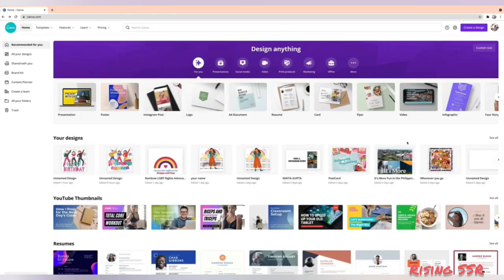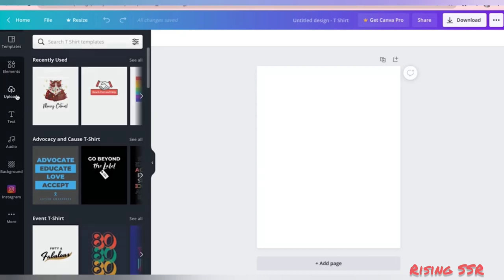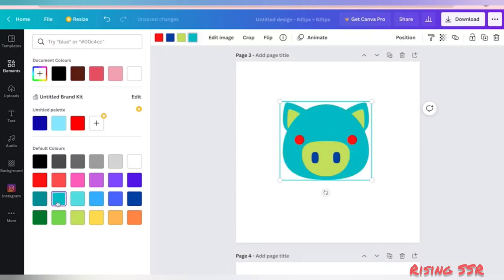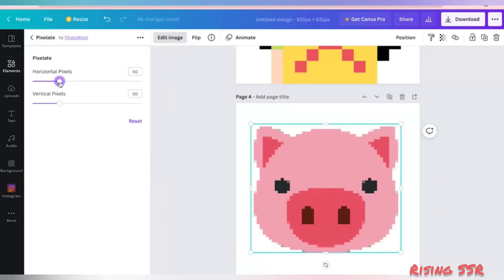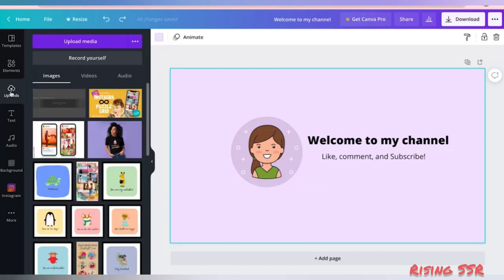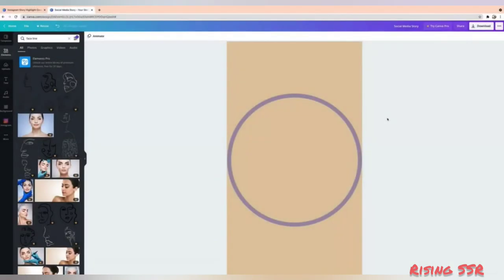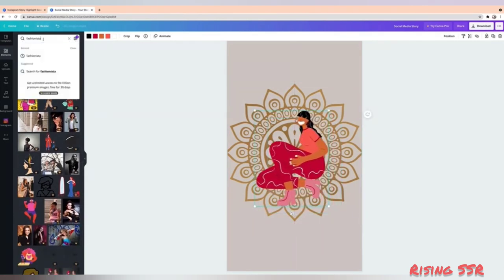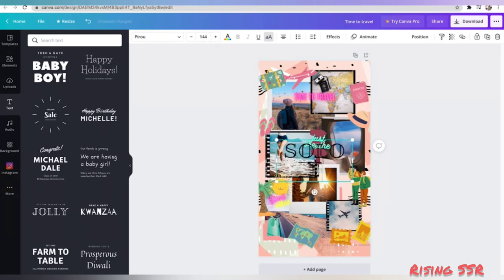Canva Course in a single video | learn Canva quickly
How to use Canva effectively to grow your business
Learn graphic design fundamentals and how to easily apply them to your designs
Learn graphics designing in Canva tool with smartest approach that will continually save you time
Stay up to date on all the latest Canva features
Creating customer templates that you can sell online on fiverr, upwork etc
How you can use Canva to earn money from Home
How to create social media templates, and mockups that can be used for marketing as well
How to create Mug, T-shirt and merchandise designs perfect to sell online or gift!
How to create youtube banners, IG highlight covers, Insta grid posts and lot more.